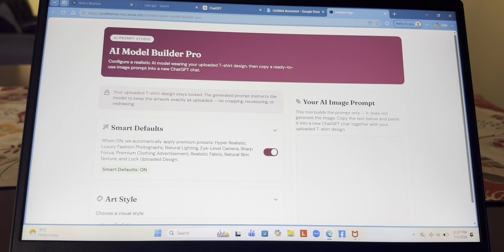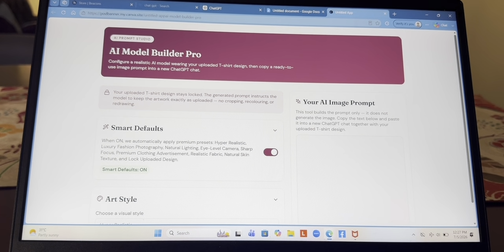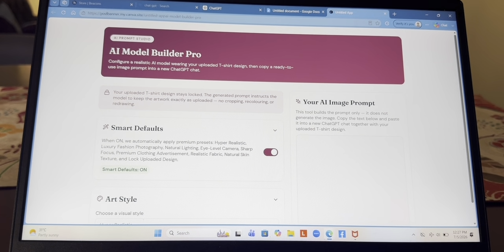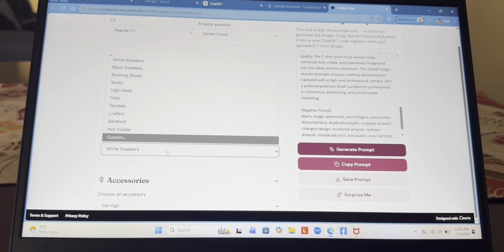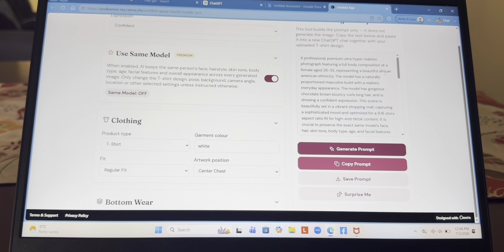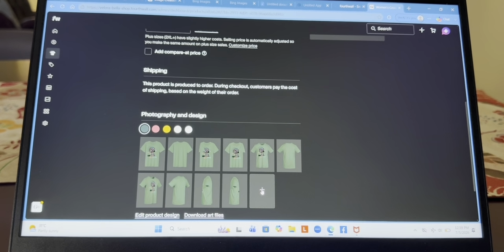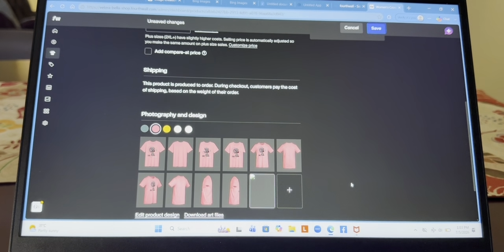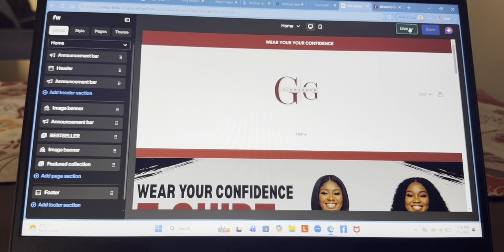Create Ai model